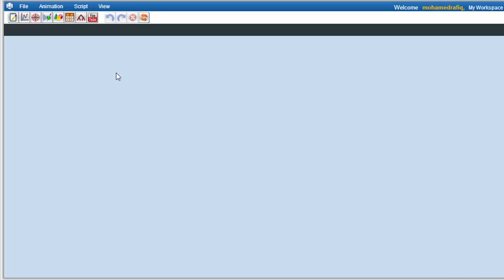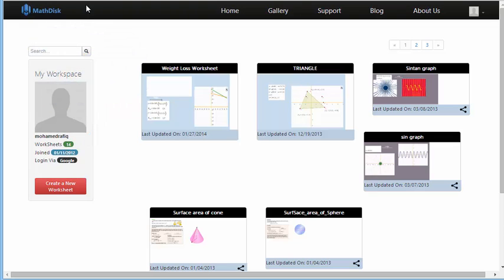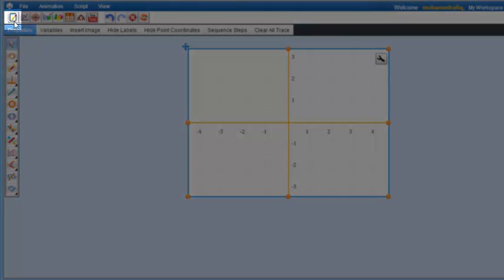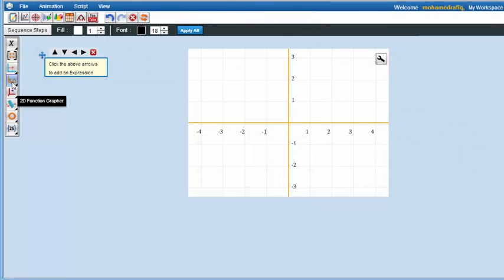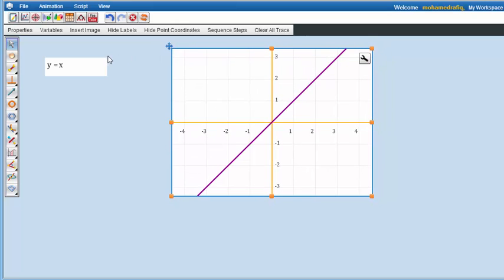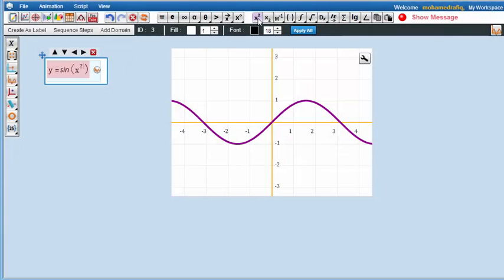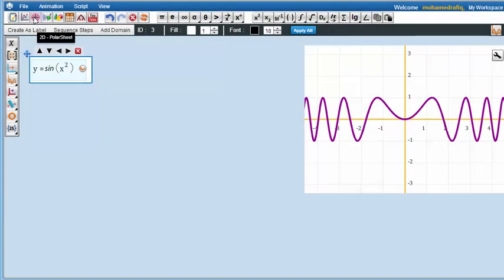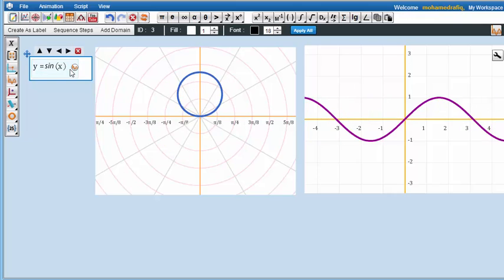Video 1- Function graphing using a 2D graph sheet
This video will introduce some basic tools in MathDisk by demonstrating function graphing using a 2D graph sheet in polar and cartesian coordinates system.